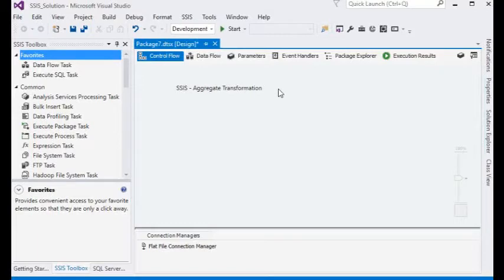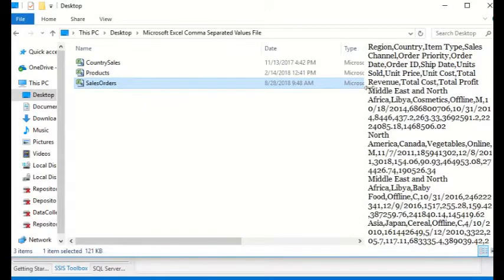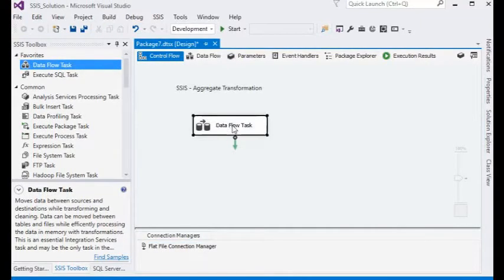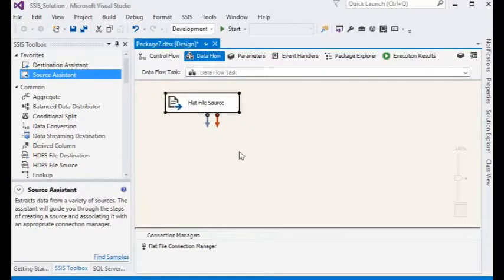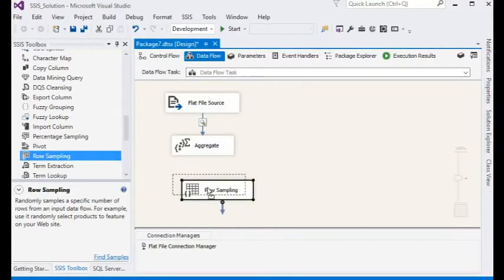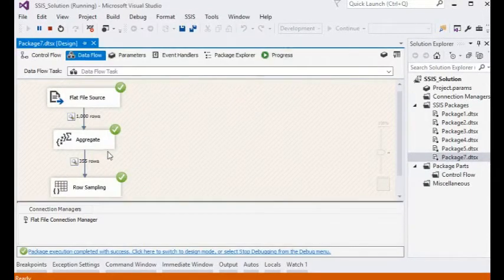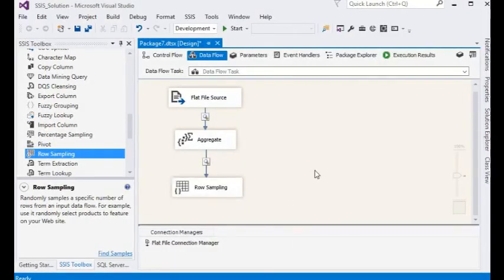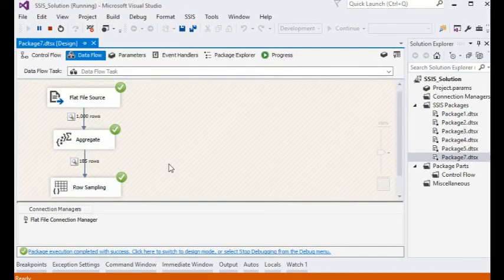SSIS - How does Aggregate Transformation work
In this tutorial, we are going to learn how does Aggregate Transformation work in SSIS package. The Aggregate transformation is used to perform aggregate operations/functions on groups in a dataset. The aggregate functions available are- Count, Count Distinct, Sum, Average, Minimum and Maximum. The Aggregate transformation has one input and one or more outputs.